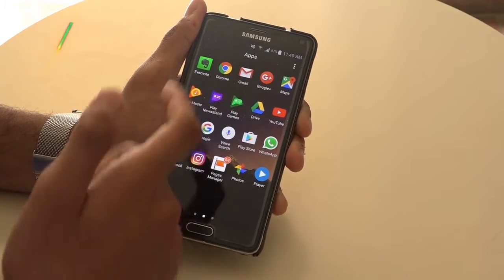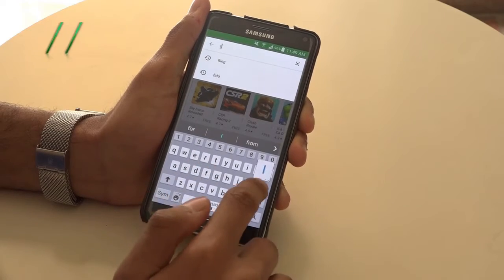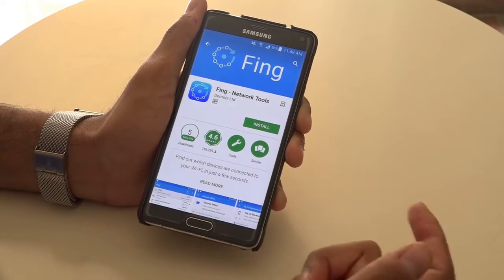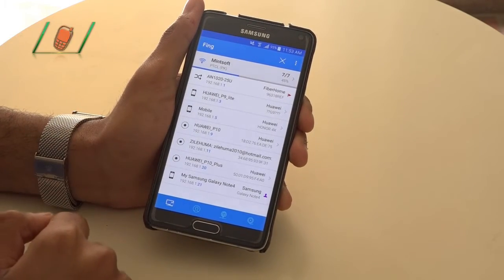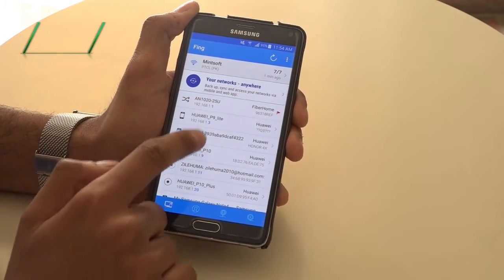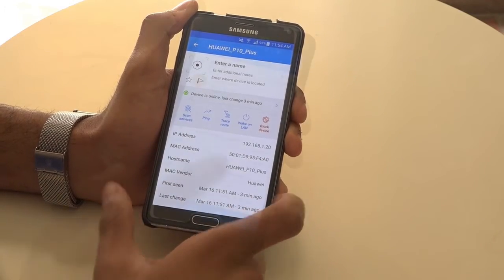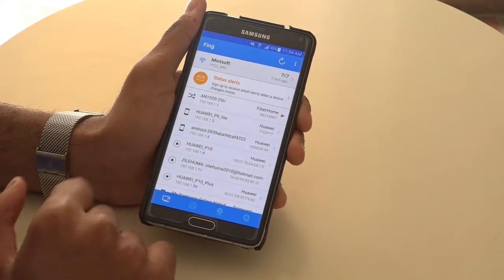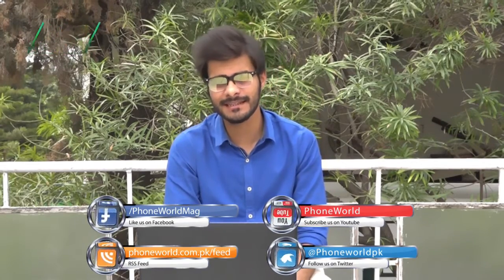Slow Internet? Check Who's connected to your WiFi device (Android) | Smartphone Tips & Tricks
This program is based on the useful smartphone tips and tricks.

Sometimes your WiFi speed gets really slow even when you think you are the only person using the WiFi at certain time, but there are some people who steal your WiFi
and download a lot of stuff from the internet due to which your internet speed gets too slow...

So through this video, you will get to know about a very simple and basic Android application which will allow you to get details about all the connected devices to your
WiFi device which are consuming your internet the most...